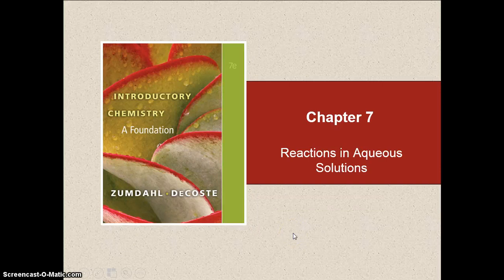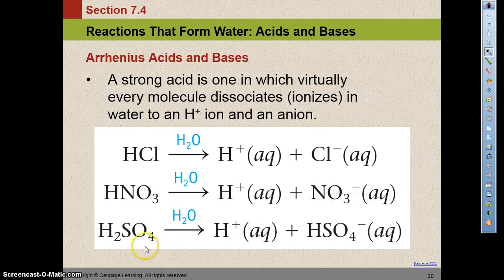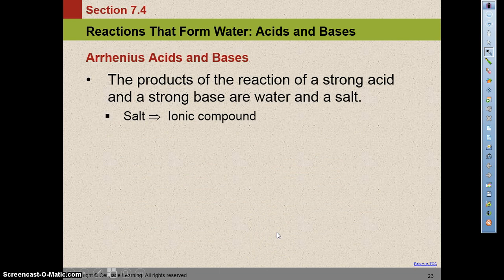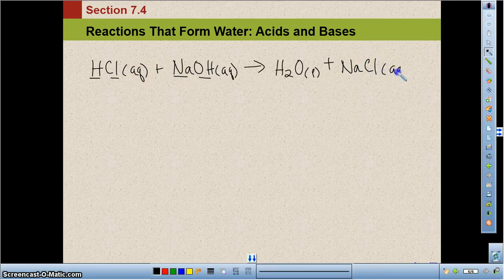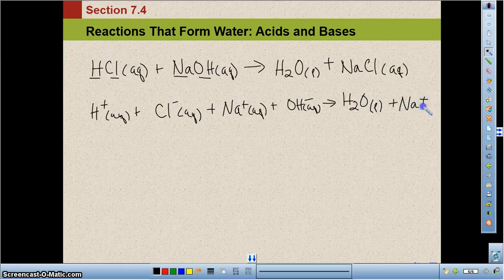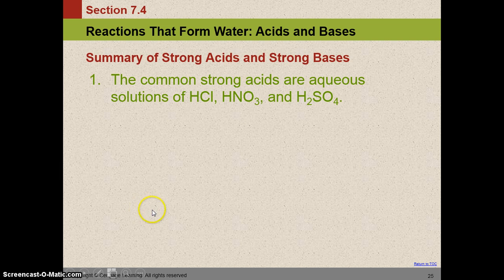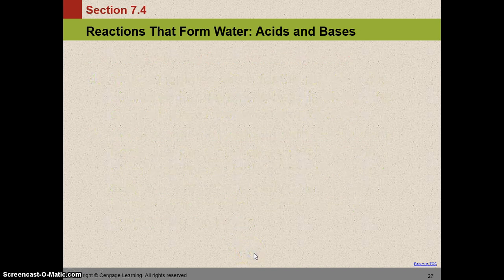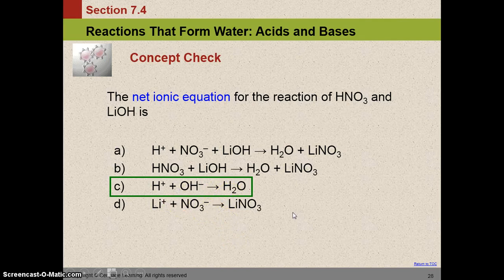Chem I - 7.4 Net Ionic Acid/Base Rxns